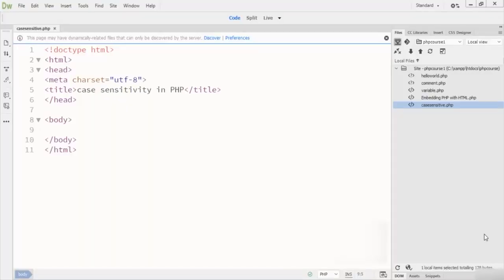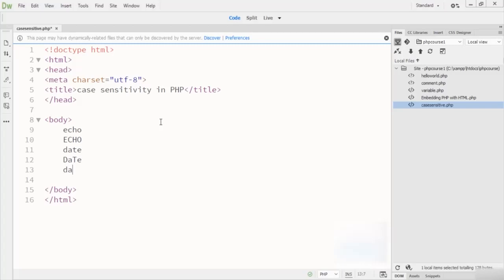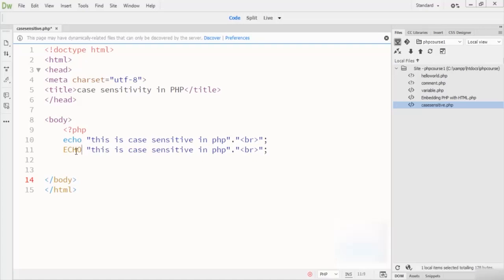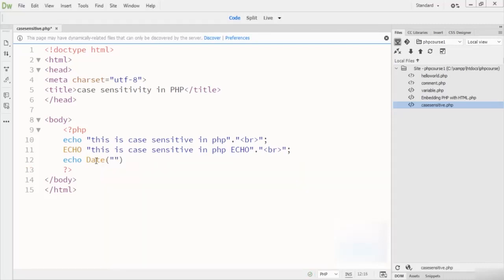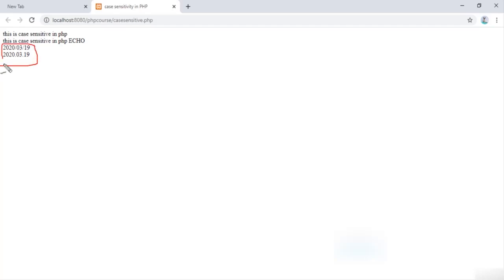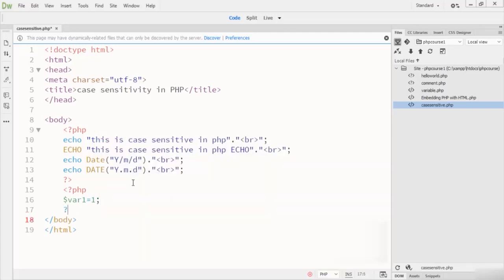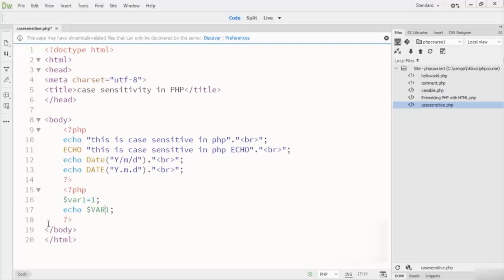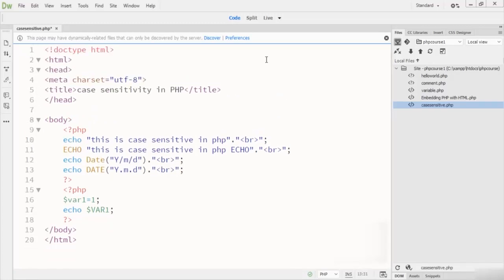PHP Case Sensitivity Tutorials | Php tutorials for beginners with MySQL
In this tutorial you will learn Case Sensitivity in php tutorial.You can learn what is Case Sensitivity in php.